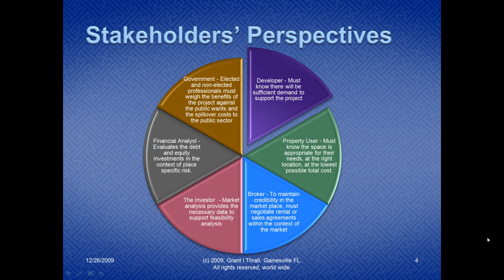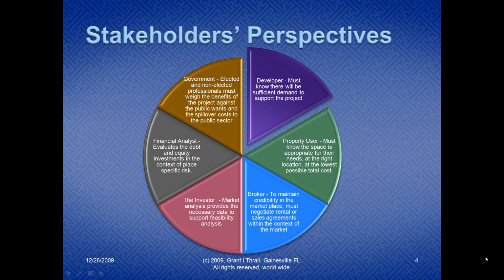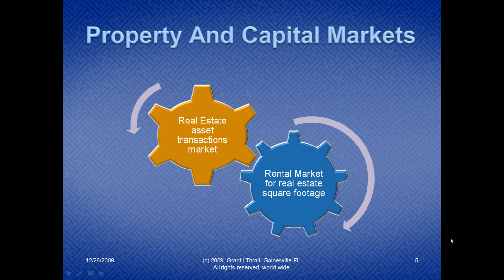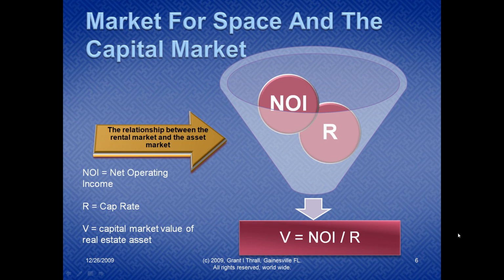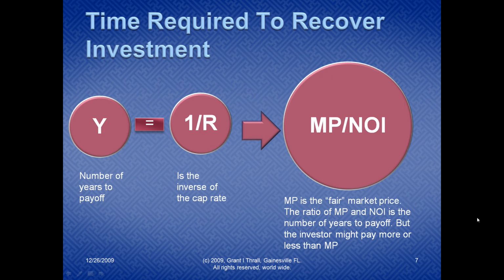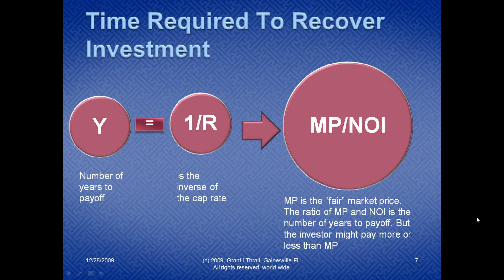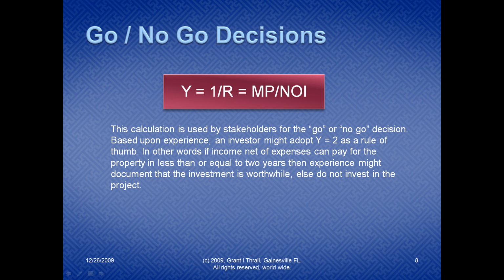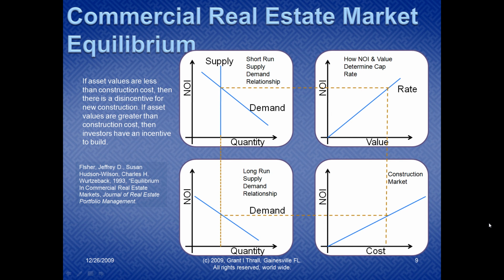Module 1a: Market Analysis Of The Urban Built Environment - Why Market Analysis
First part of two parts, Module 1 -Why Market Analysis. From "Market Analysis Of The Urban Built Environment" based upon Grant I Thrall, 2002, Business Geography and New Real Estate Market Analysis, Oxford University Press: London and New York